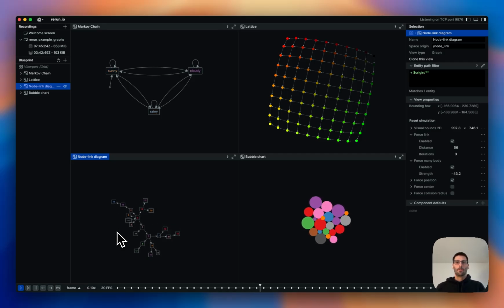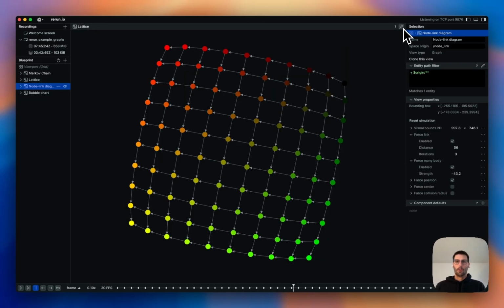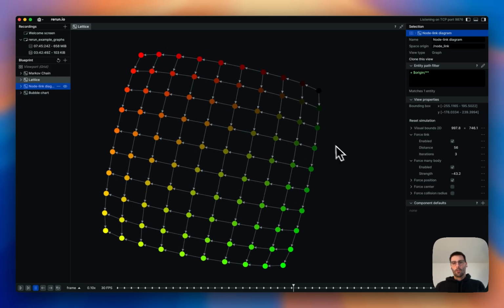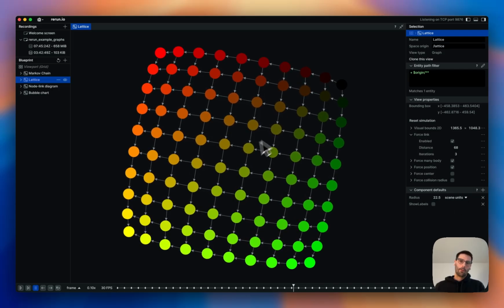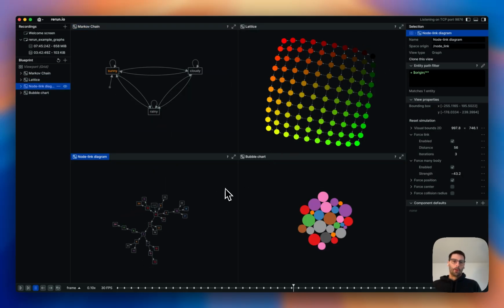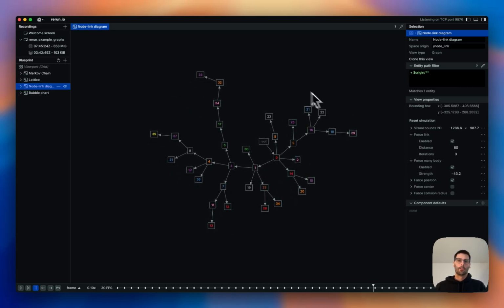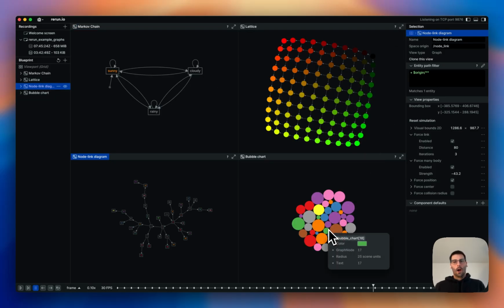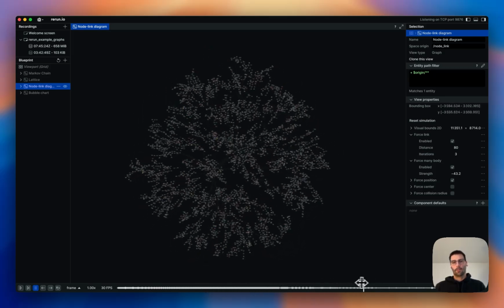New Graph View in Rerun 0.21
A quick overview of the new graph view feature that landed in Rerun 0.21.

You can now log time-varying graphs to Rerun and visualize them using force-based layouts.